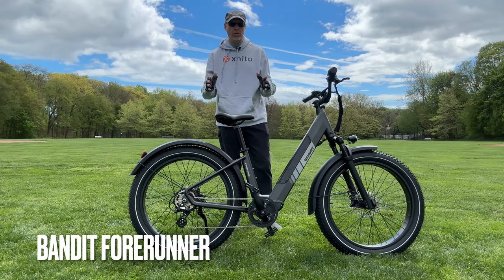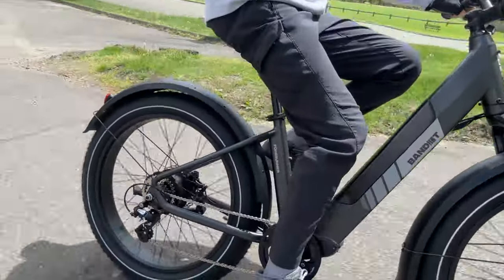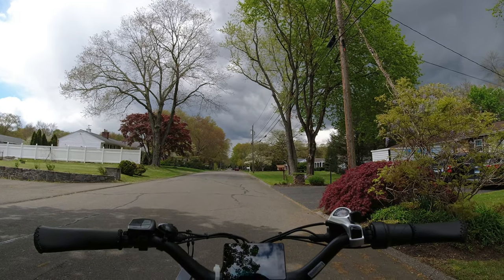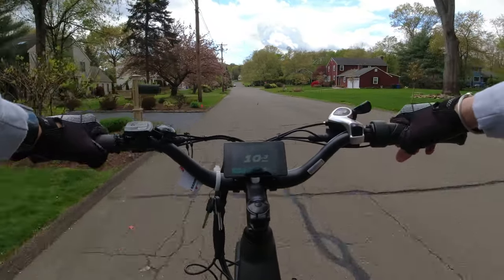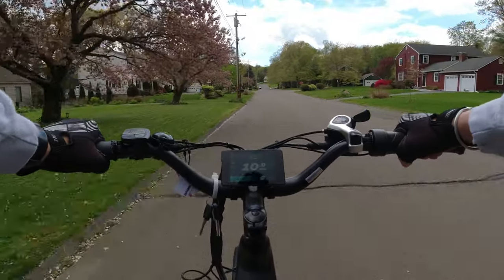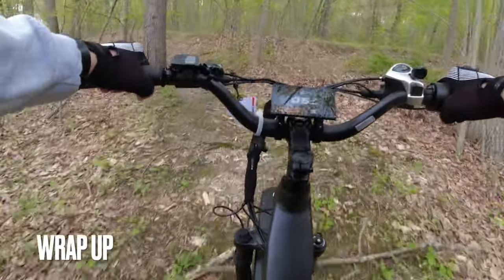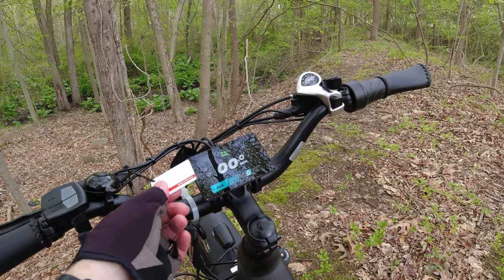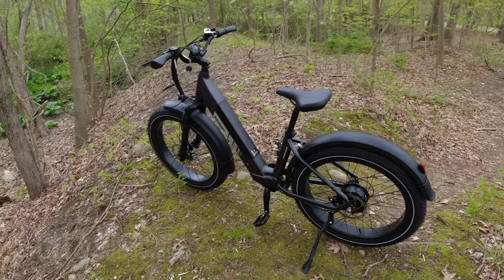Bandit Forerunner | 26x4 Fat Tire Step Thru | $1,399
Save $100 with code CHRISCROSSED

The all-terrain, all-purpose Forerunner is a strong and sturdy option for those who need their E-Bike for a variety of jobs. Whether it’s for your commute or just a joyride, the Forerunner will get it done.

The Forerunner's 4' fat tires and 750W motor allows it to excel on uneven terrain and at tackling steep inclines.

The Forerunner is powered by a 48W 14.5AH Battery, granting riders with up to 65 miles of riding per charge, perfect for exploration.

CHAPTERS
00:00 Intro
00:26 Specs
01:02 Battery
02:45 Road test
06:40 Hill Climb
09:20 Downhill
10:23 NFC Unlock
11;20 Wrapup
14:00 Pics